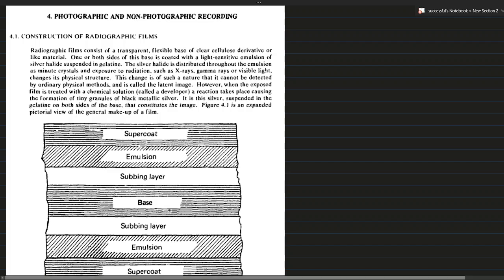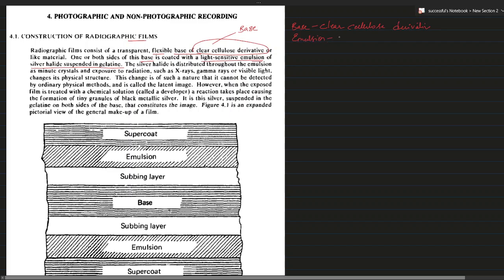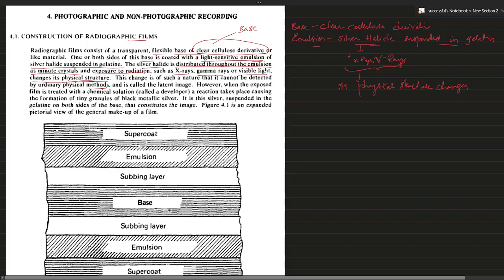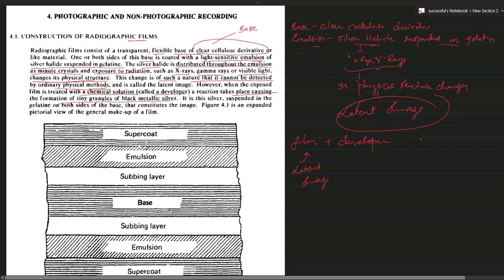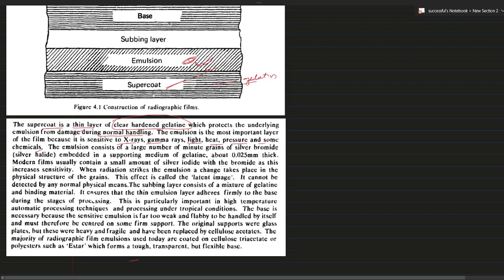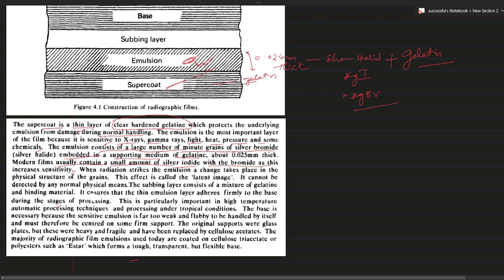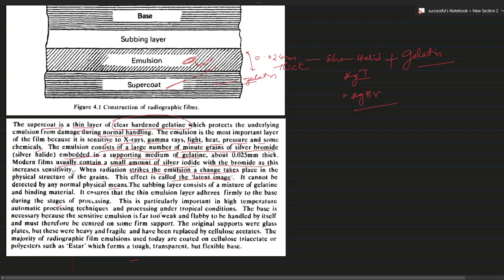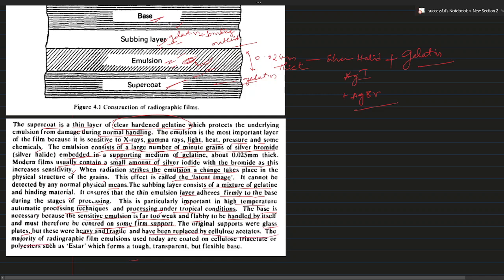Construction of radiographic films | Radiography | NDT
Learn how the Radiographic films are constructed which will be used in NDT of Radiographic testing